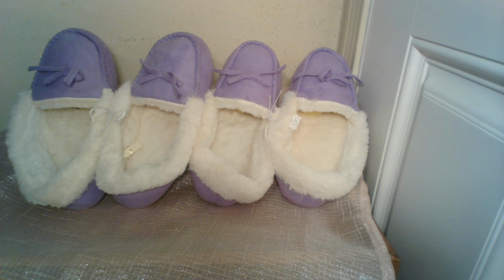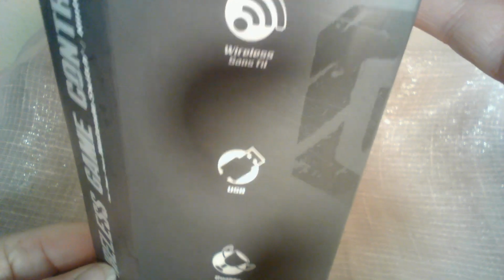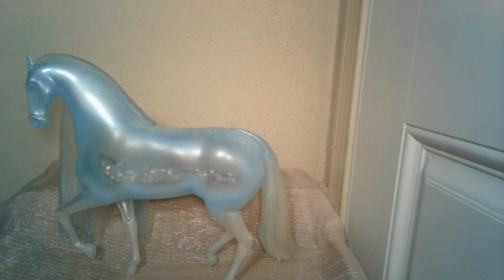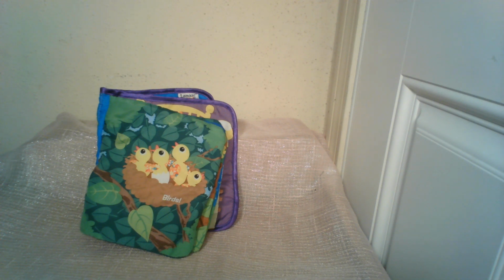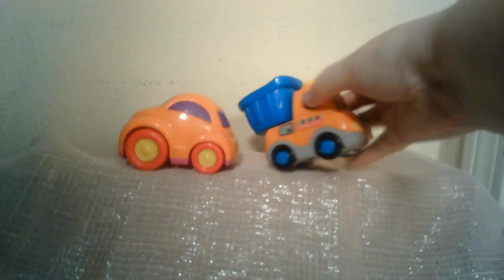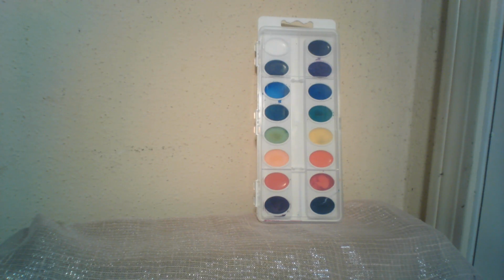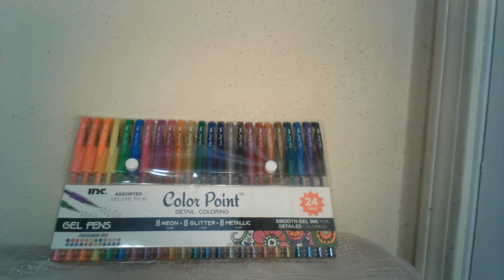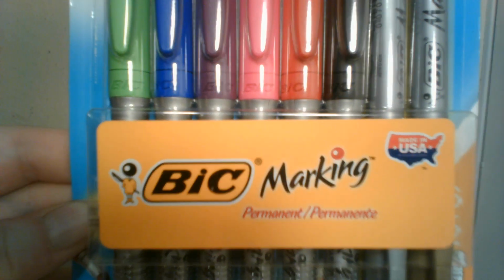Show & Tell with Southern Belle 12/10 AUCTION PREVIEW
Show & Tell with Southern Belle 12/10 AUCTION PREVIEW Live Sale on the @CupidsAngel channel

Come see the huge array of items that I will be selling on Saturday morning 12/10 at 10 am CST  @Angel in pink camo channel.

To register for the auction - Please send an email to me at: with your YouTube name, Legal name, shipping address and your method of payment (Zelle preferred).  Please also included sizes and lists of items that you are interested in or seeking.

I prefer payments via ZELLE (because of no fees) but also accept PayPal.

Shipping is NOT including in the bidding price and is added during the invoice process (based on zip code, package size and weight) and is a discounted shipping through Pirate Ship.